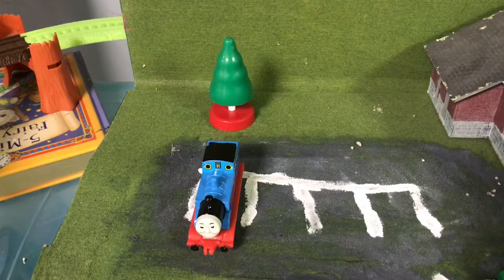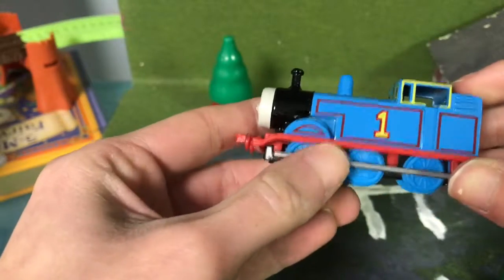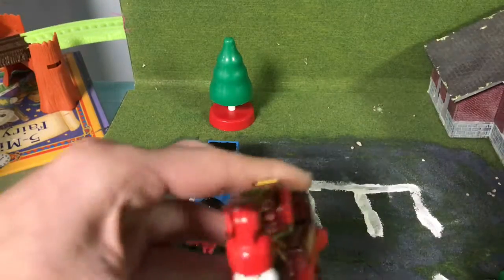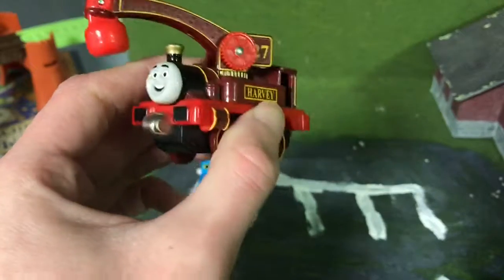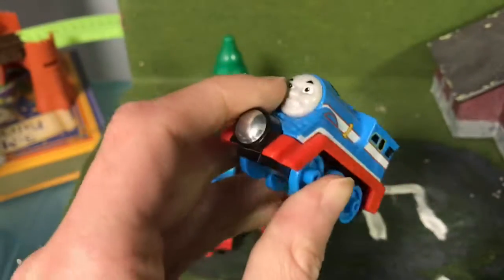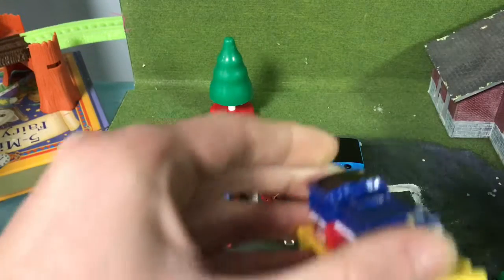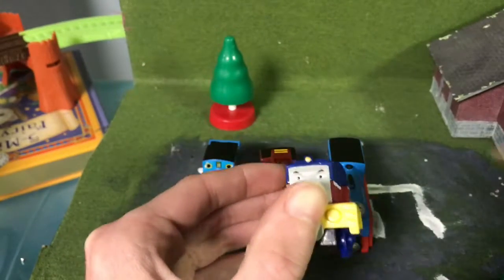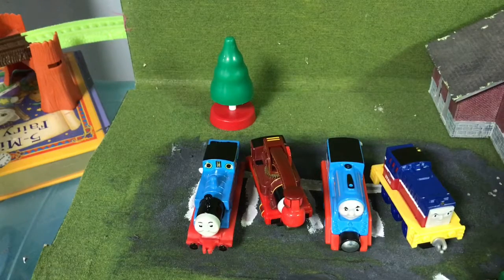Cheap Thomas Through The Ages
These were all $8.00!!!